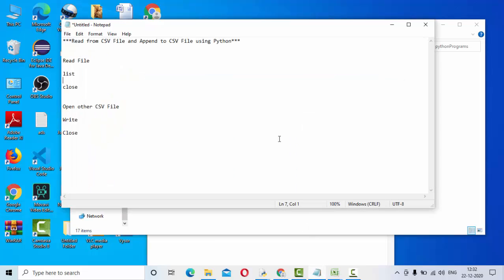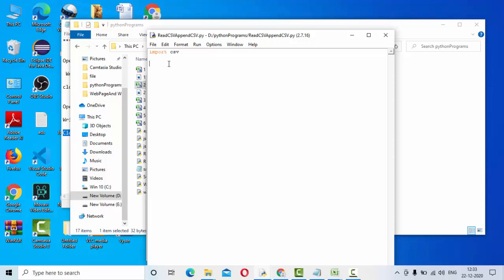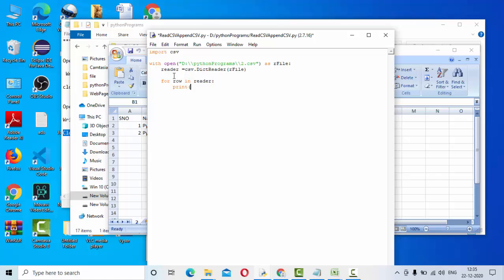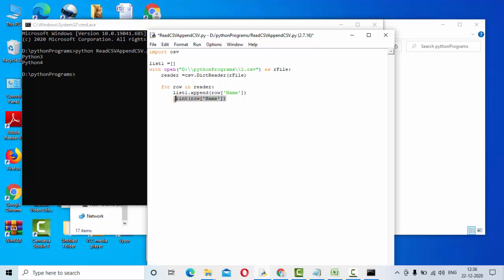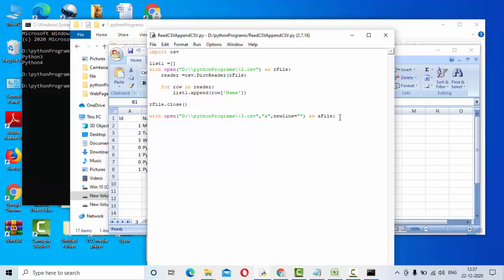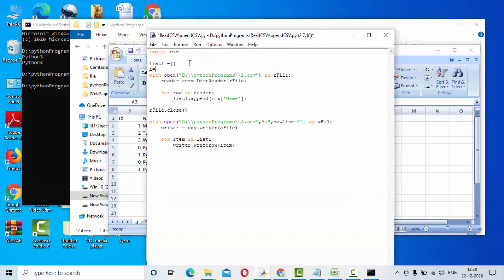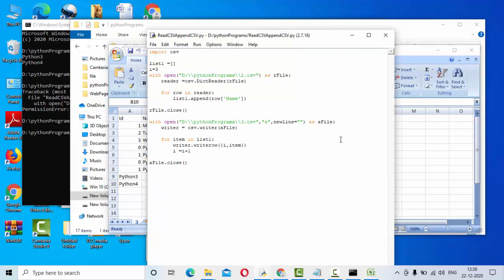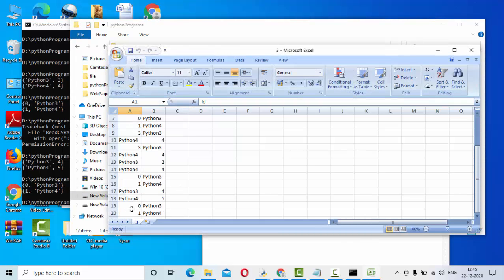Read CSV and Append CSV in Python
Read from csv using dict reader in python and Append it to already existing csv file in python.